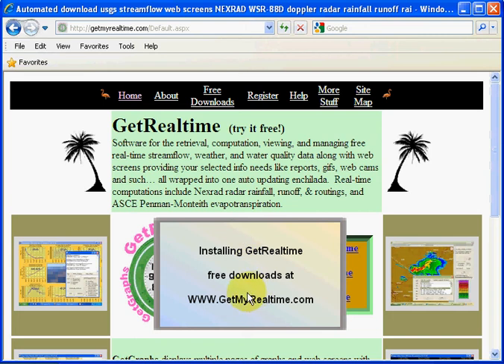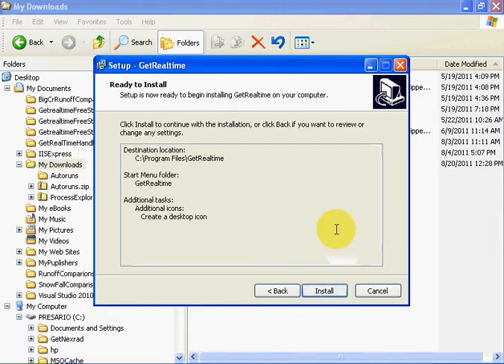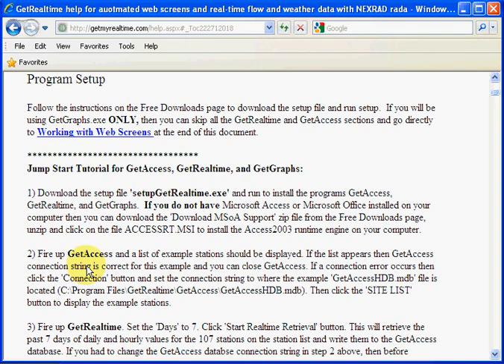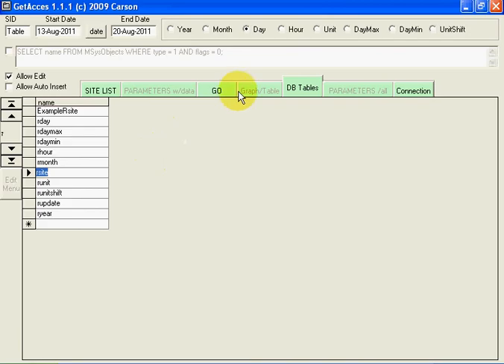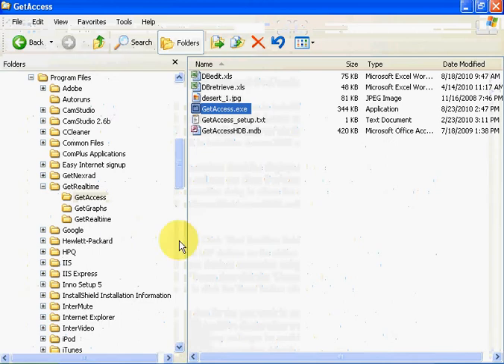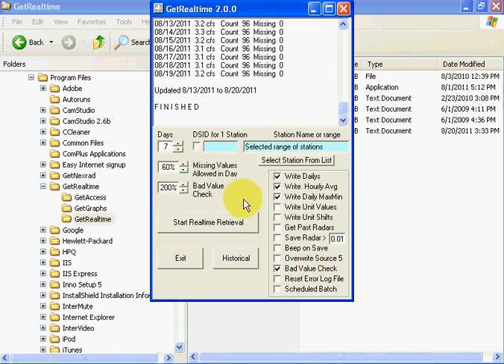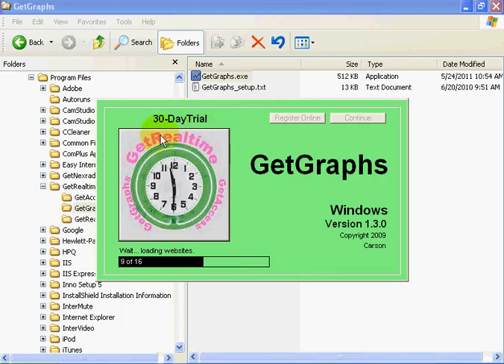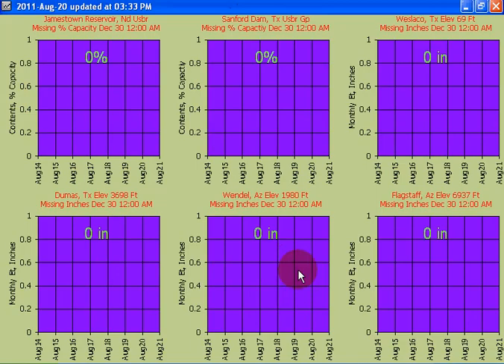Getting Started with GetRealtime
Setup free GetRealtime for Windows program and get started with automated downloading of free hydrological data for viewing and further study.  Real-time computations include Nexrad radar rainfall, runoff, & routings, and ASCE Penman-Monteith evapotranspiration.  Supports USGS, Wunderground, USBR, USCS Snotel, CDEC, CIMIS, and NOAA WSR-88D Radar.